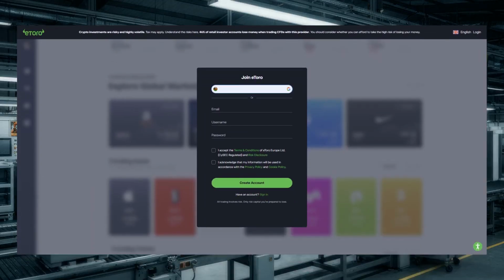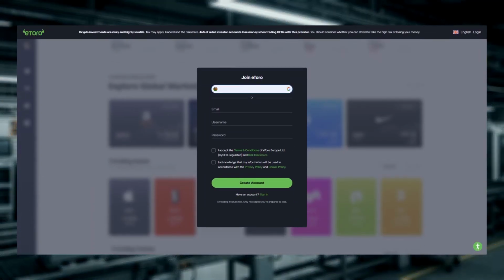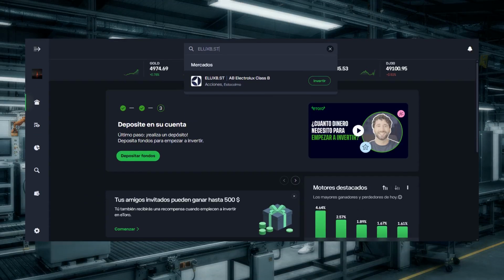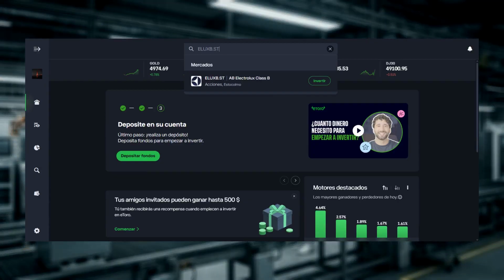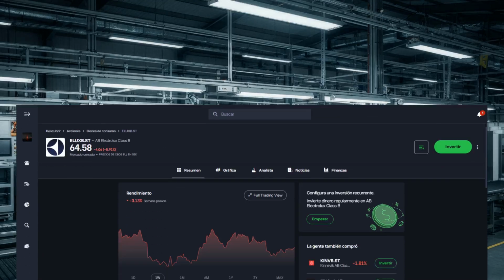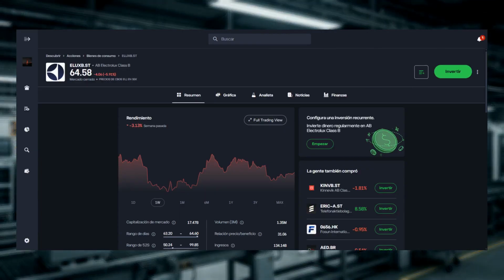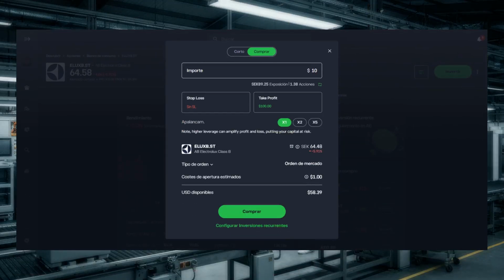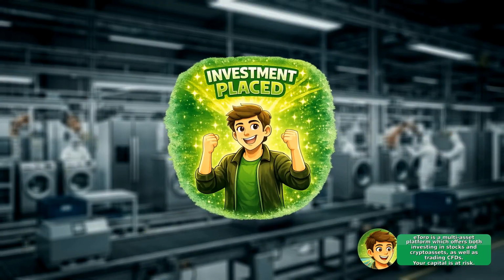How to Buy Shares of AB Electrolux Class B (ELUXB.ST)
This short educational video explains how to buy shares of AB Electrolux Class B (ELUXB.ST) using a retail broker.
AB Electrolux is a global manufacturer of household and professional appliances, known for washing machines, refrigerators and kitchen equipment. The Class B shares trade under the ticker ELUXB.ST on CBOE EU. This guide walks through the practical steps you may follow to locate and place an order for this specific stock on a platform like eToro.
Steps covered: register an account, complete identity verification, deposit funds, search for ELUXB.ST, confirm you have the correct listing, choose an investment amount, review the order and submit. If the market is closed your order may be queued as a market or limit order depending on the platform and order type. If your account lacks sufficient funds the platform will ask you to add them before confirming a purchase.